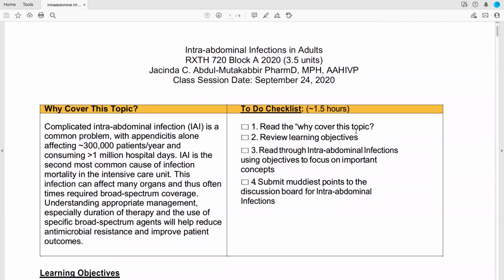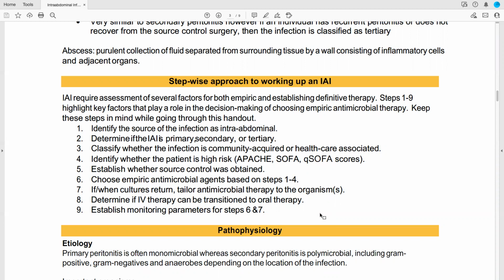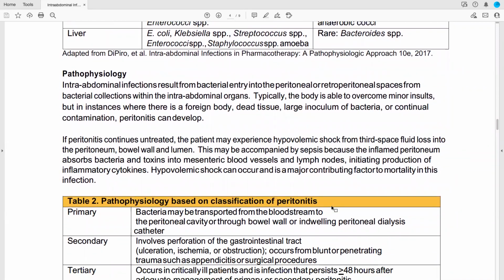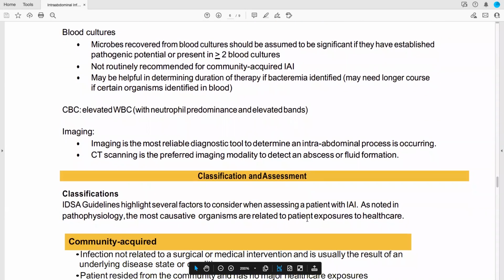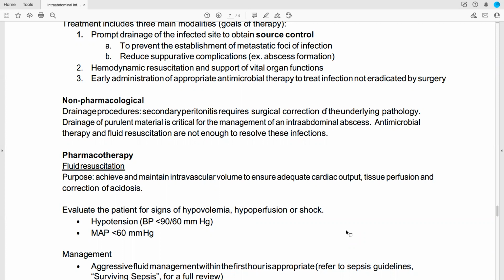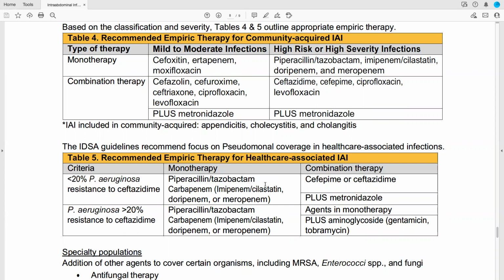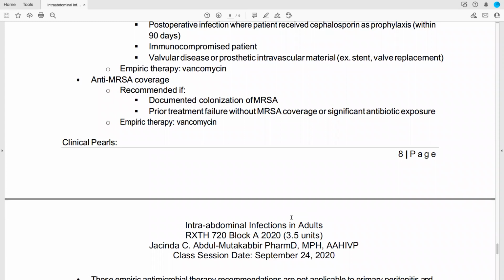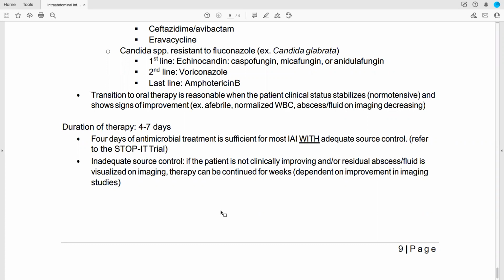Intra-Abdominal Infections (IAIs)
Intra-Abdominal Infections